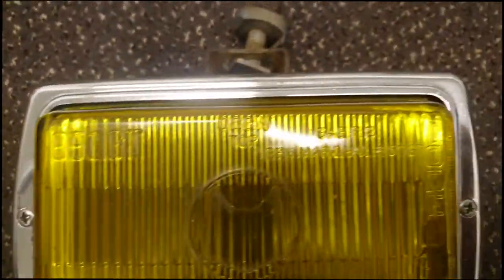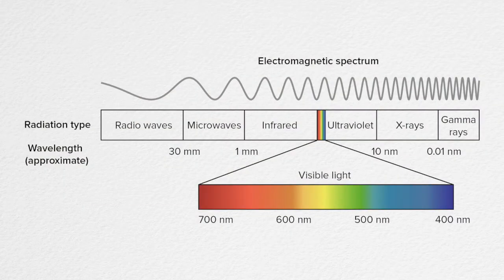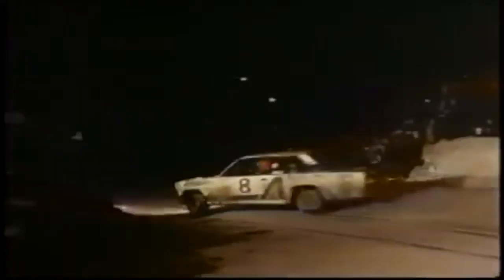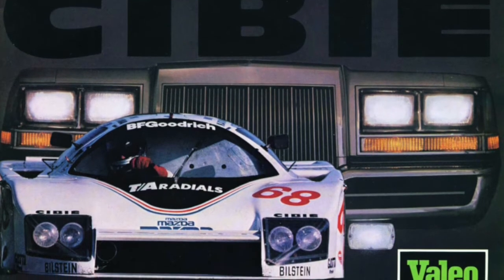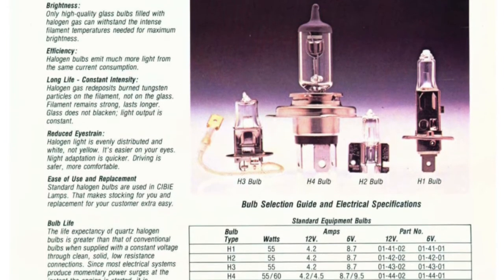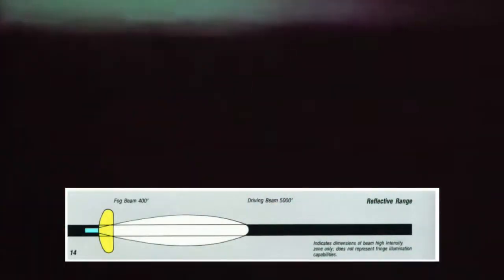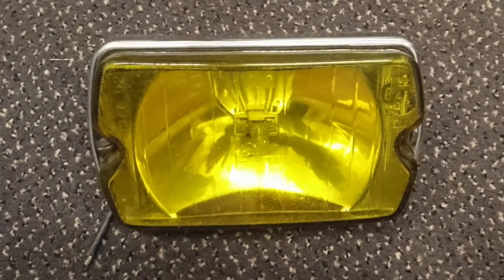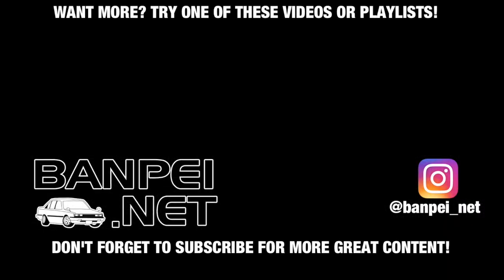History of the yellow headlights: French quirk demystified [part one]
Have you ever wondered where the yellow headlights, fog lights and driving lights cam from? Why did the French require them till 1993? Wonder no more: in this first video of a new series I will explain why the French started producing them, who produced them (Cibie and SEV Marchal), what the differences are between fog, driving and spot lights and what shapes they have.

Clip sources that I used for this video